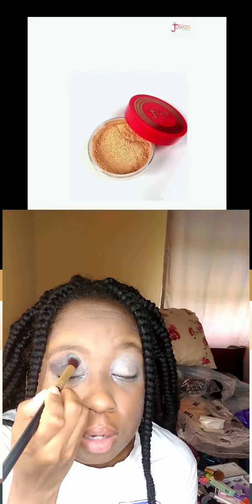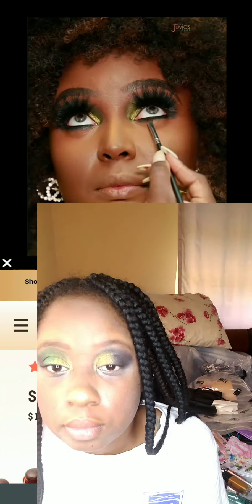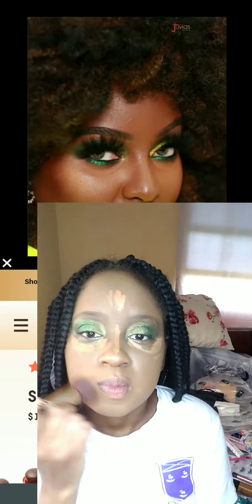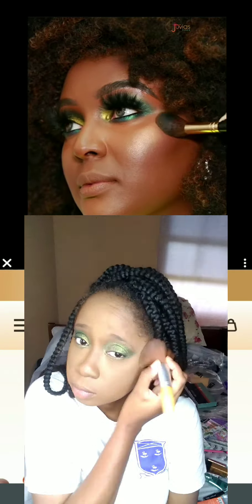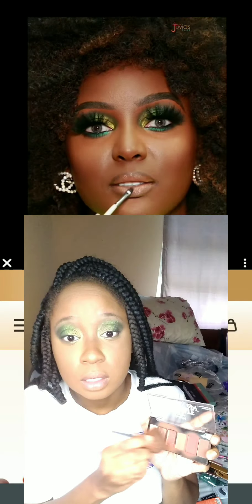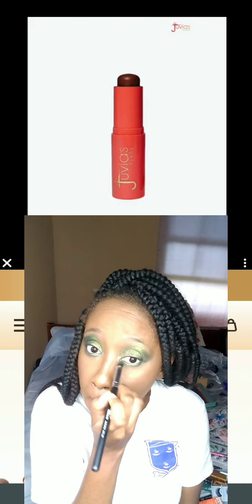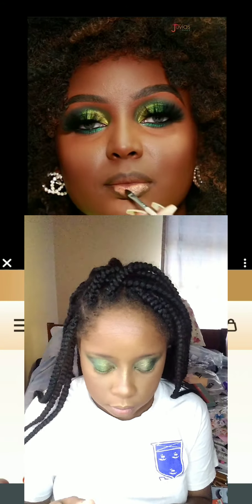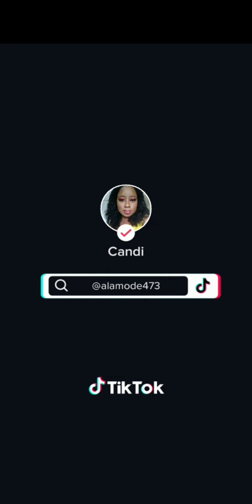GRWM ft juvia's place The Wahala eyeshadow palette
In this video I am recreating the look done on the beautiful Latina singer @Amaralanegra using products by @juviasplace.